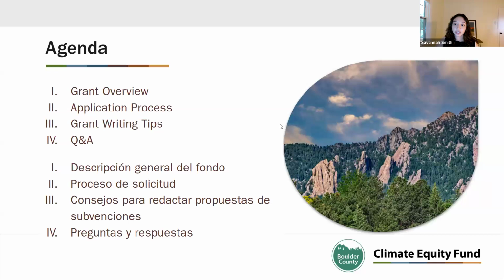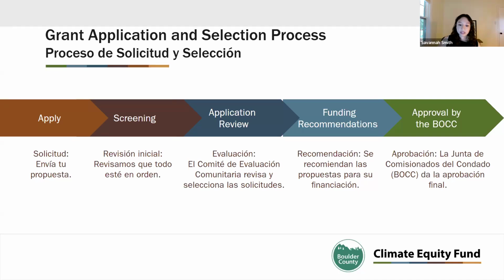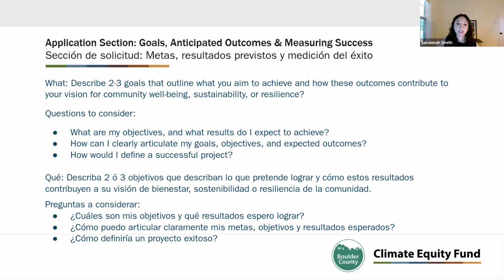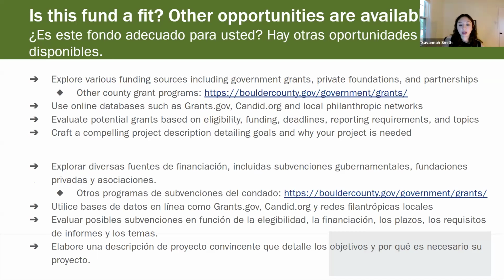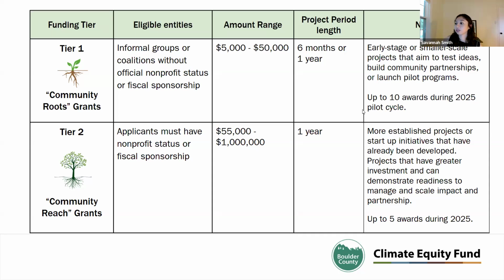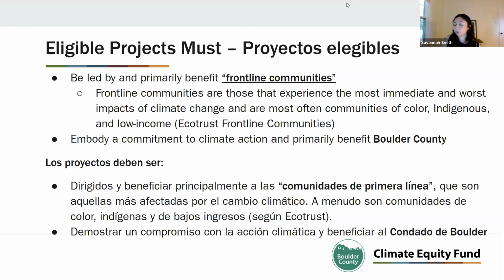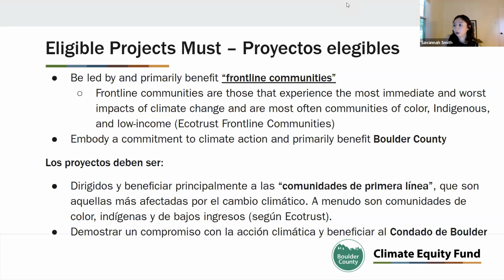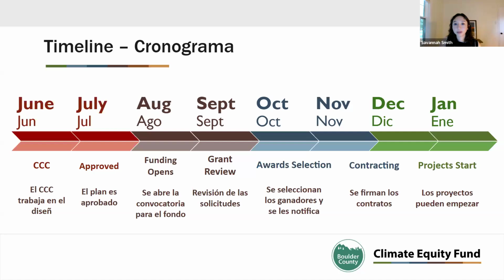Climate Equity Fund Office Hours: Grant Writing Tips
The meeting focused on providing an overview of the Boulder County Climate Equity Fund, which will distribute up to $2.5 million in 2025 to support climate-related initiatives in frontline communities through two funding tiers. Details include the eligibility criteria, application process, and technical requirements for both Tier 1 and Tier 2 grants.

Participants also asked questions about budgeting, timelines, and documentation requirements. The session concluded with discussions about project eligibility, funding amounts, and the review process, with emphasis placed on serving communities most impacted by climate change and the importance of clear project goals and community engagement.